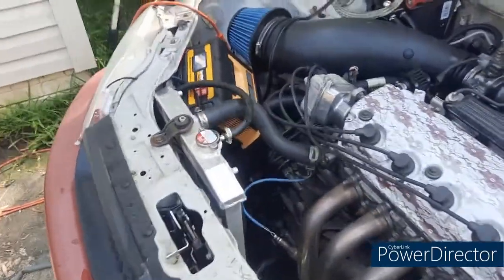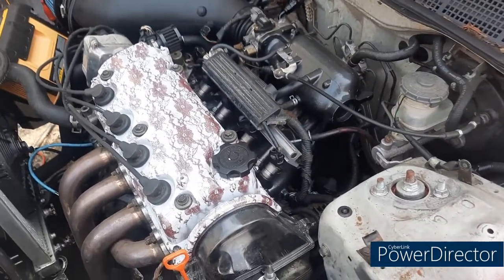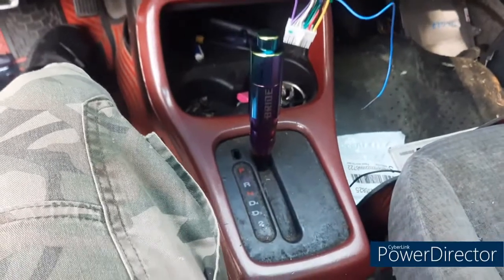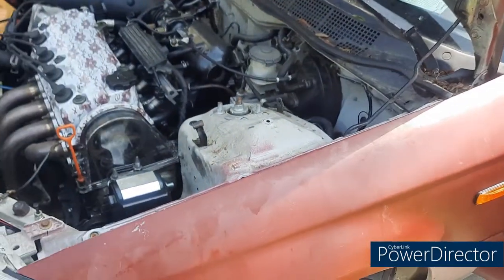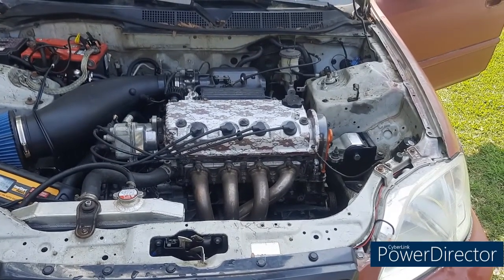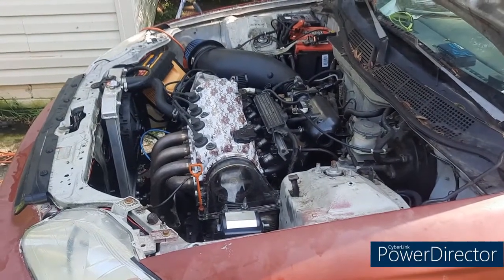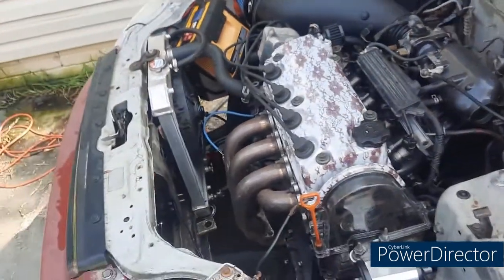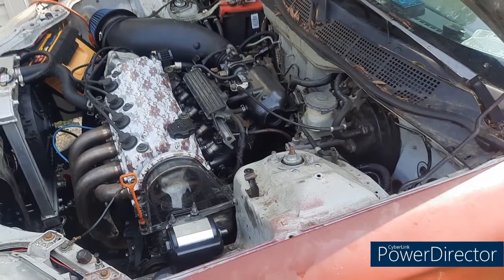just another little civic update